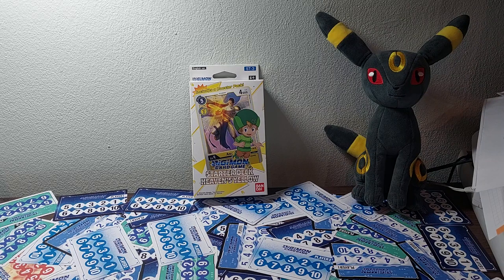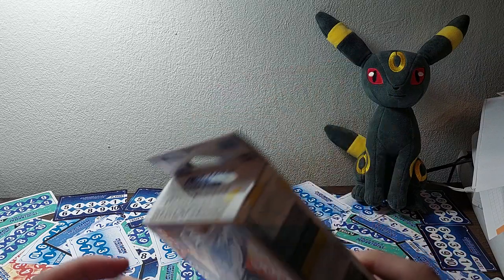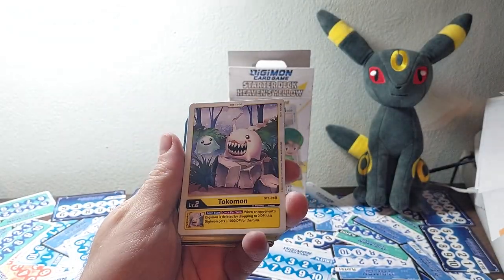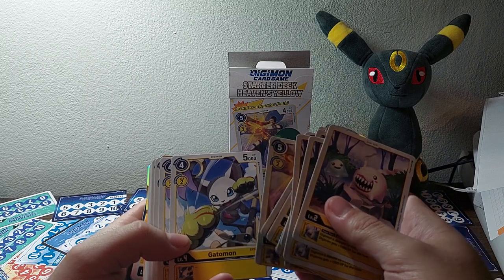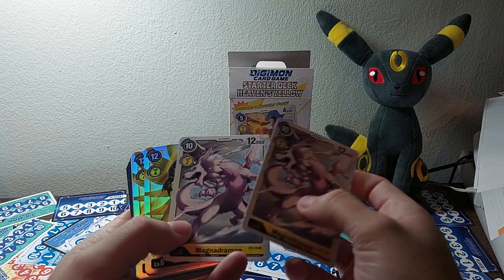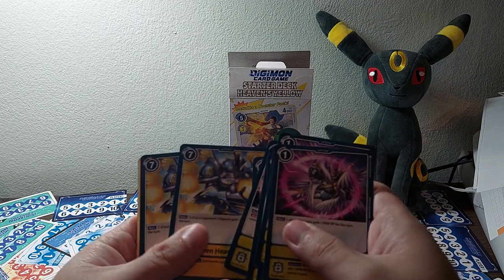DCG Starter Deck 3 Heaven's Yellow Opening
Angels and holy ... furry dragons? were brought to us by the third deck of the clasic trio.